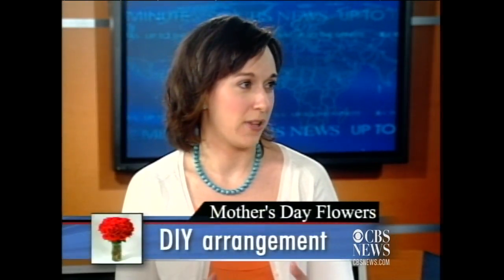Mother's Day Flowers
Kelli Grant, Senior Consumer Reporter for SmartMoney.com, discusses how to get a good deal on Mother's Day flowers.